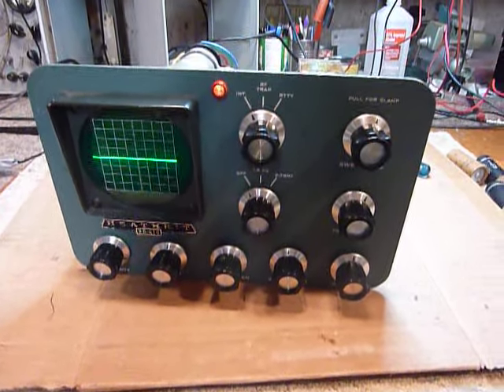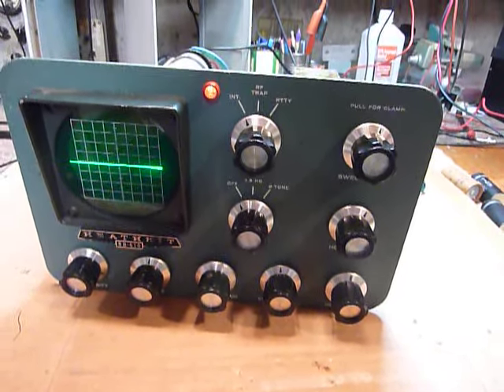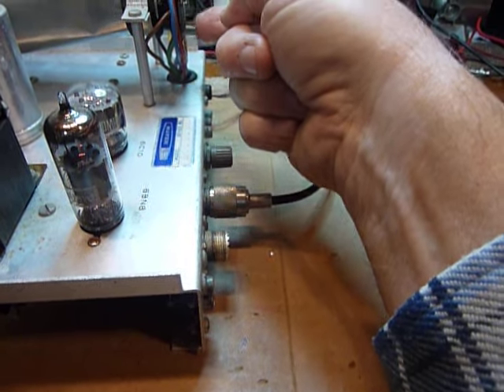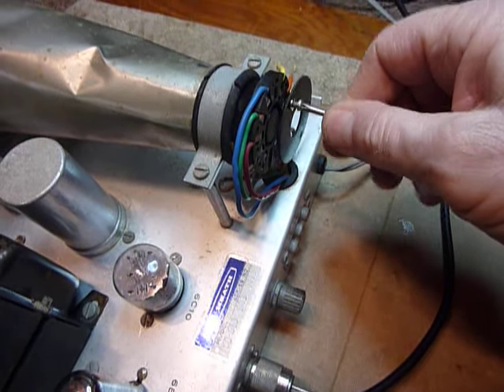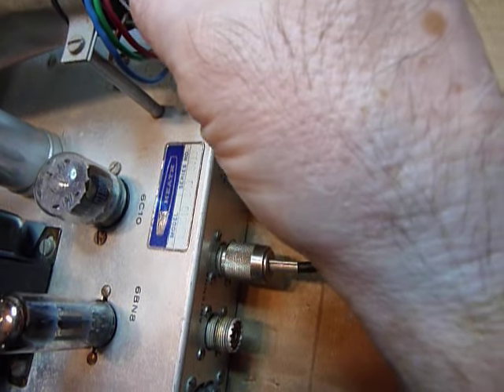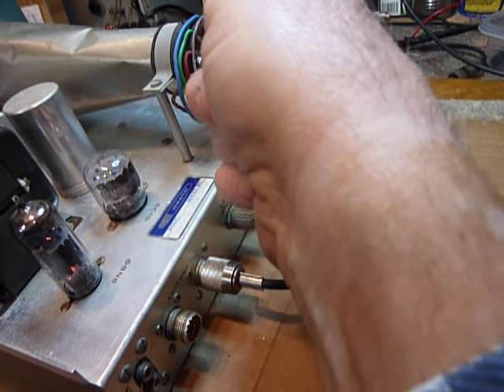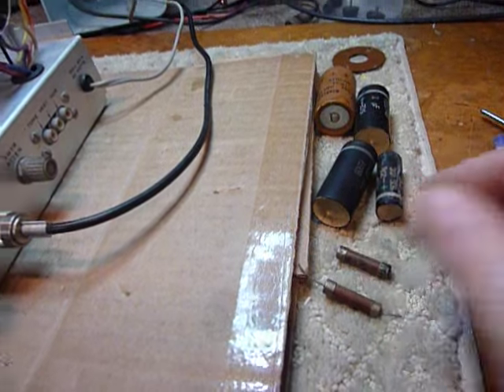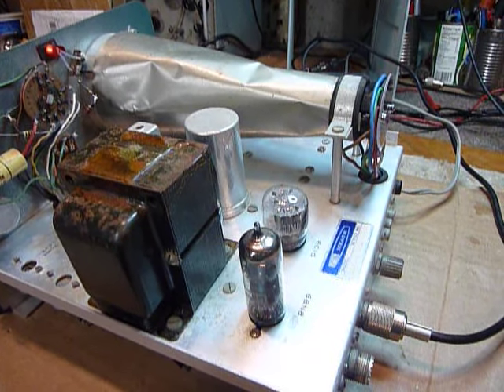HEATHKIT SB-610 Monitor scope noise problem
My Heathkit SB-610 monitor scope started making a strong hissing noise that raised the noise floor and blocked all but very strong received  signals it took quite awhile to figure out what was making the noise and then more time to locate the problem in the SB610 monitor scope  .  Here is a video showing the problem and the cure . The noise shown in the video is not nearly as loud as was experienced on the air  I tried to duplicate the problem on the work bench and was successful however the noise was a LOT stronger when it appeared a few days ago blocking on the air signals on the 75 meter band . I wonder why Heathkit engineers decided to name this scope the SB610 ? I keep wanting to call it a BC610 which was a big  WW2  military transmitter .  73  Bob